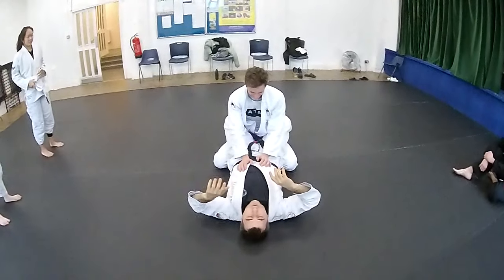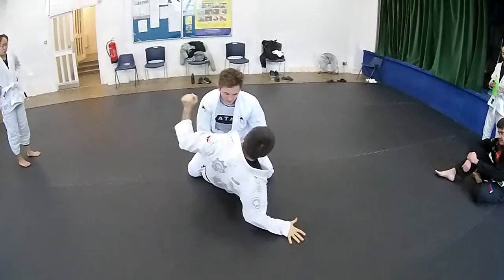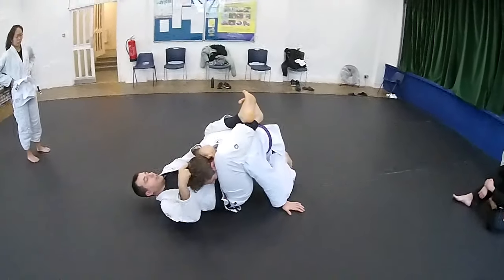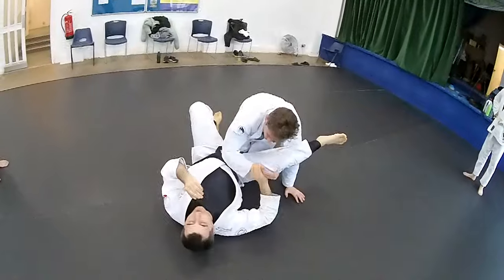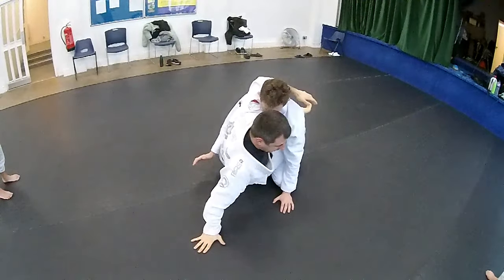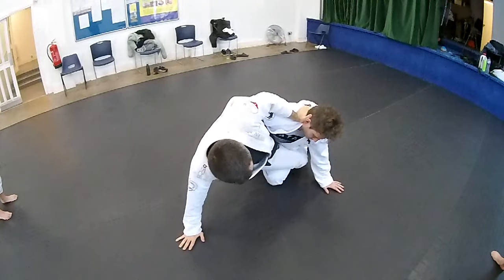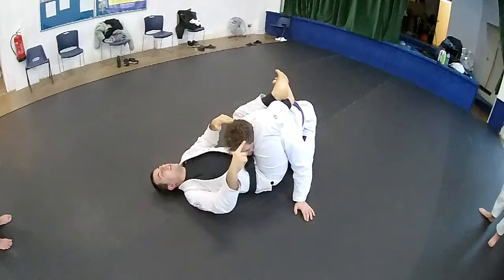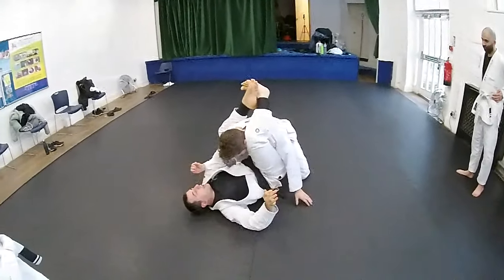Closed guard attacking sequence - hip bump to triangle